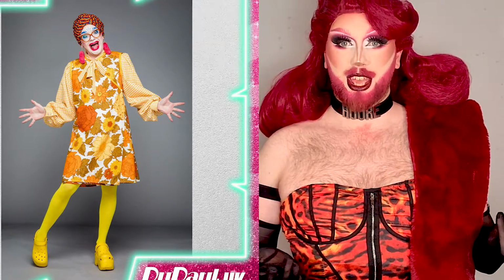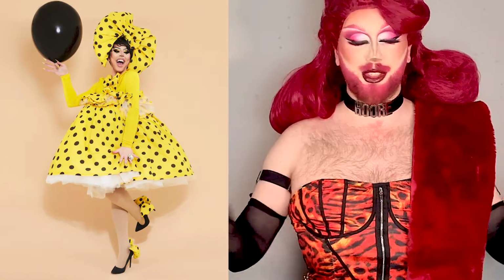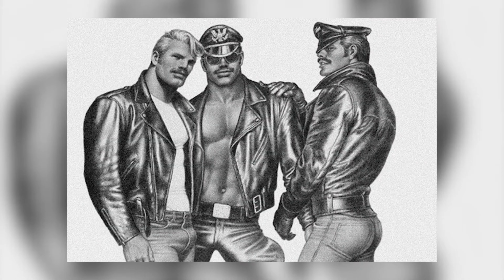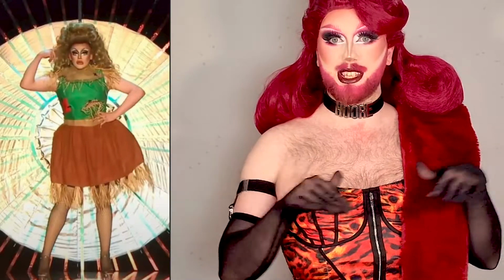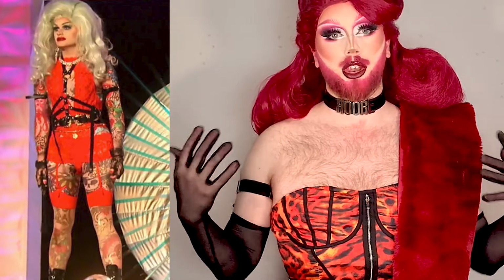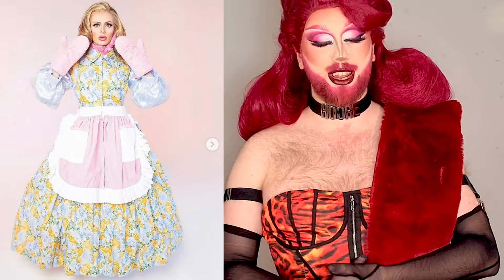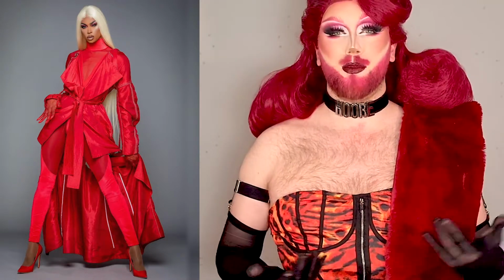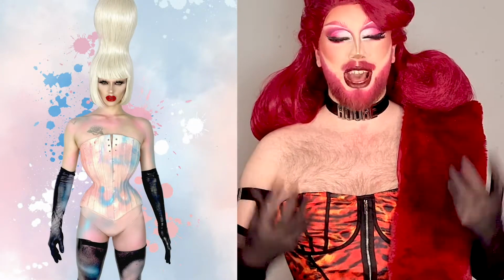Drag Race UK Season 2 Episode 2 Surprise Runway Review | Gag or Hag?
We are back with episode 2 of Drag Race UK and the queens have been tasked to with a Surprise Surprise runway theme. Some queens went with traditional reveals whilst others though outside of the box to deliver some iconic and questionable looks.

Check out who had some gag-worthy looks and which should be dumped into the sewers!

The Edinburgh drag community is looking for your support right now! The Rabbit Hole Drag Show are raising funds for Eli Buck to have his top surgery complete. This can be a long, drawn out process for many in the transgender community and with your help, we can get Eli one step closer to being closer to his goal.

Julianne Hoore is Edinburgh's premiere bearded bombshell Drag Queen, providing a commentary of all things beauty and fashion through the lens of drag.